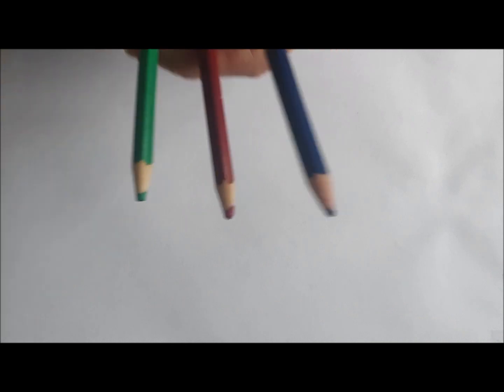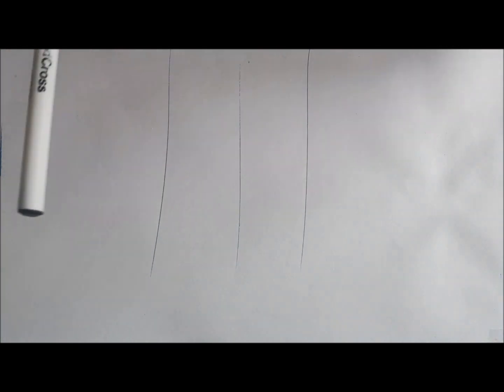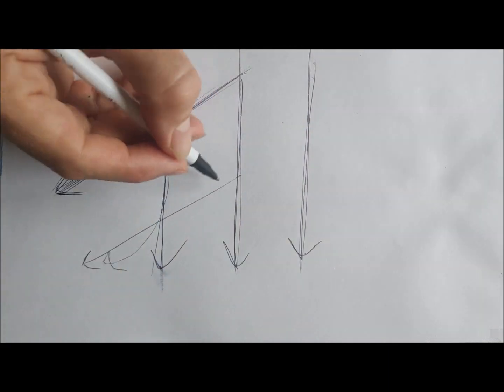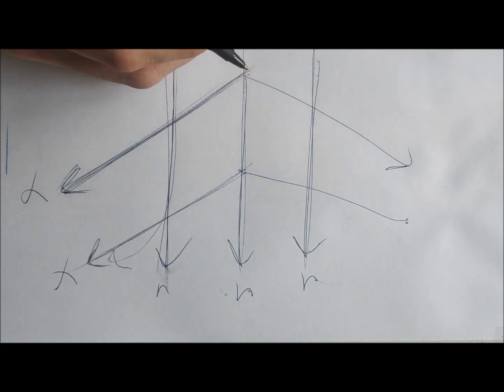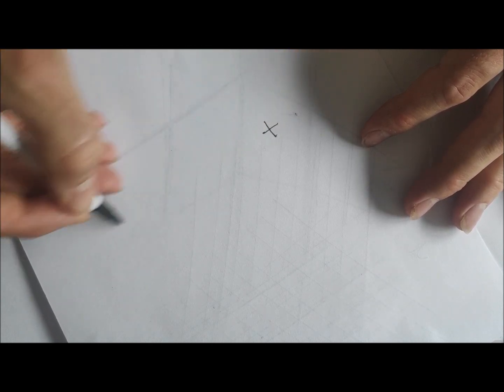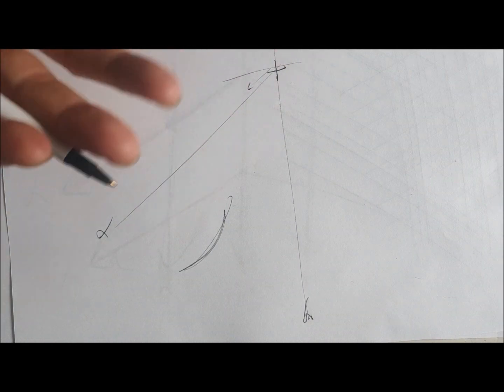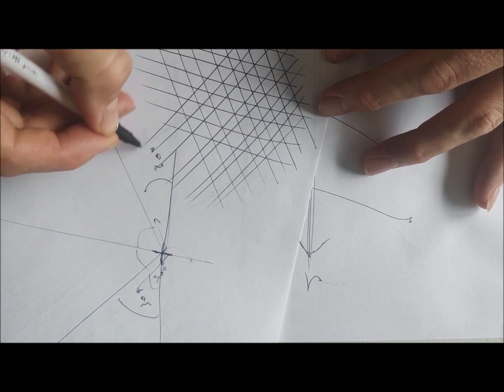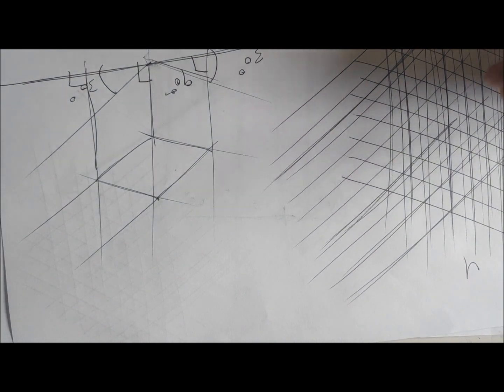Isometric drawing: Drawing straight(er) lines!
In this video, I will be explaining how to draw straighter lines! Simple eh?